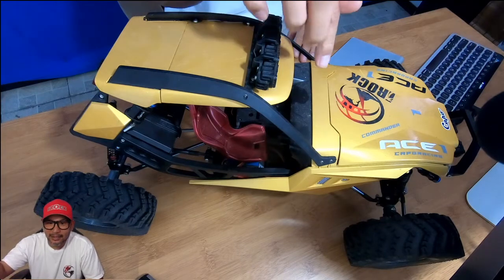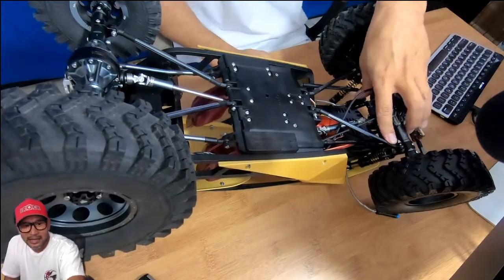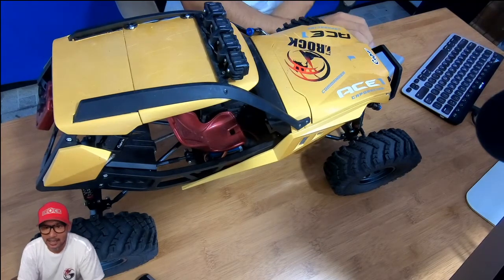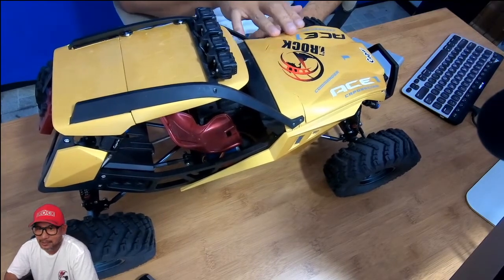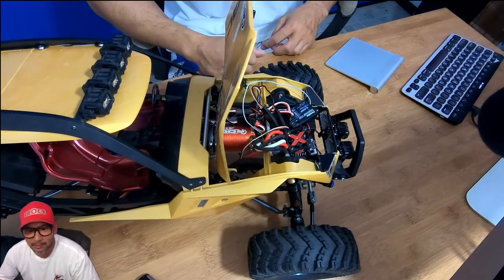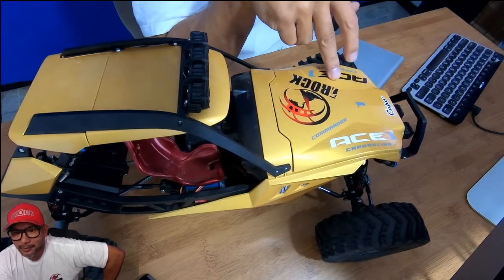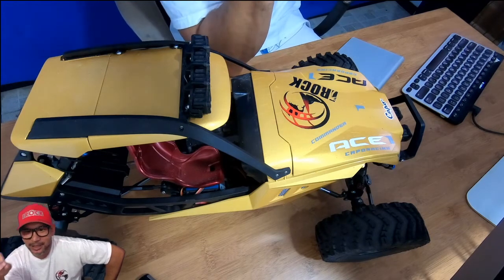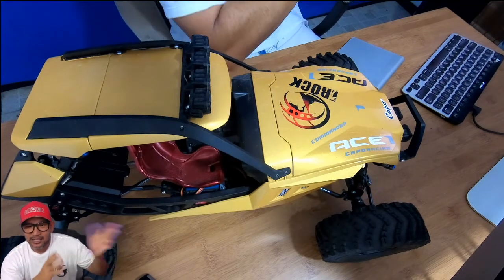RC Chat: RC an endangered species???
Join me on a live stream build series Capo Ace 1 on my Twitch channel:
April 15, 2020 3pm Hawaii 6pm Pacific 9pm Eastern 2am in most European countries
                          9am in most Asian Countries
I apologize in advance for missing my followers in other parts of the world.